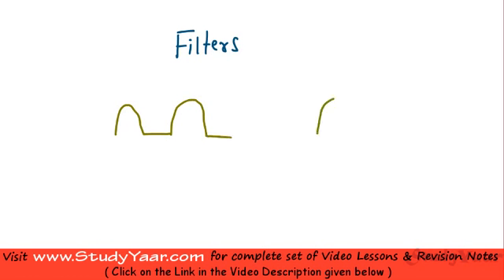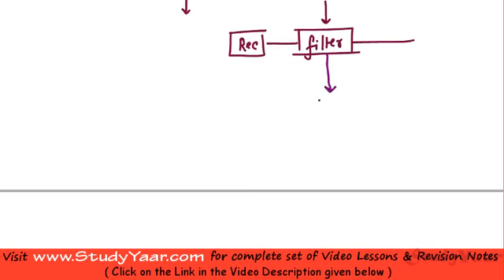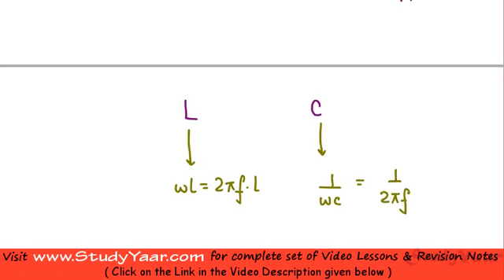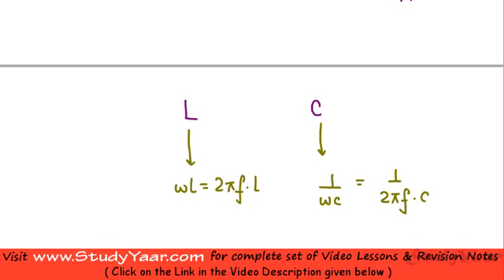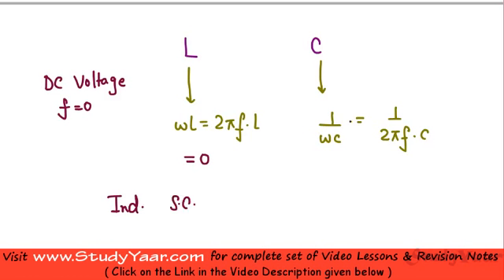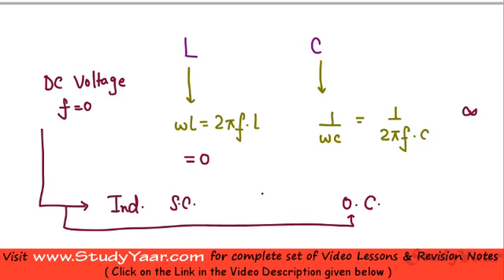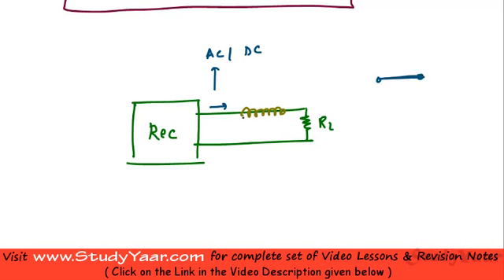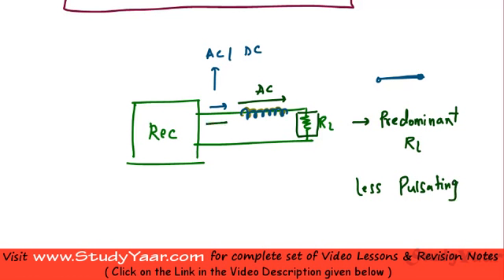Shunt Capacitor Filter & Series Inductor Filter with Rectifiers